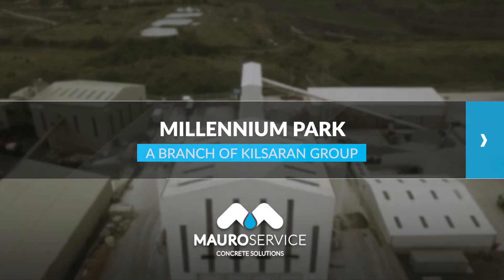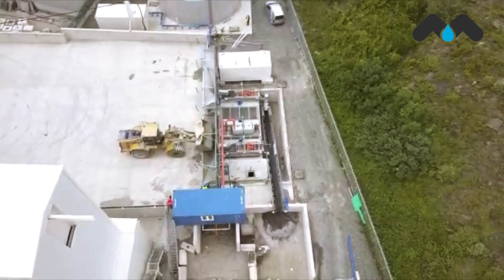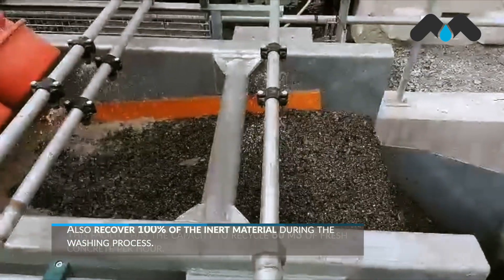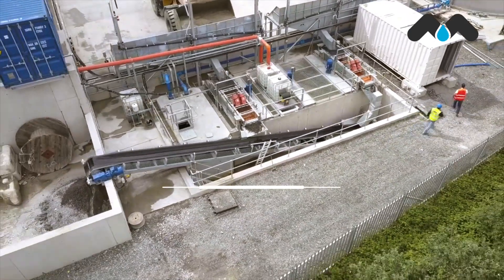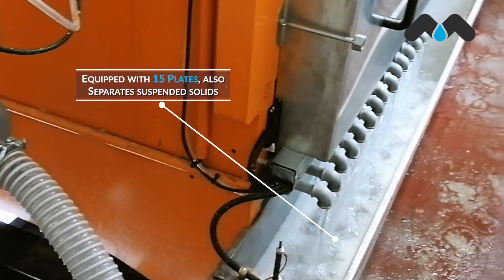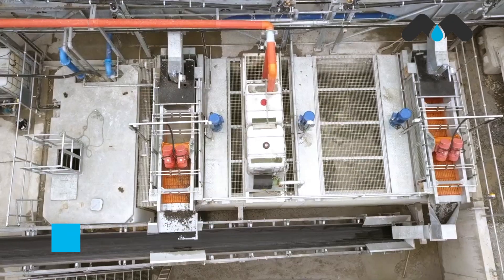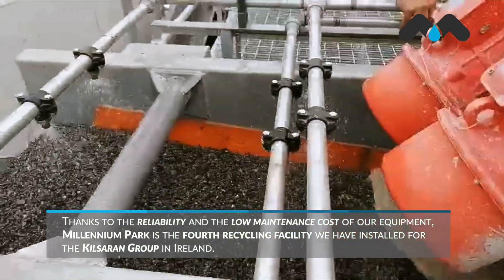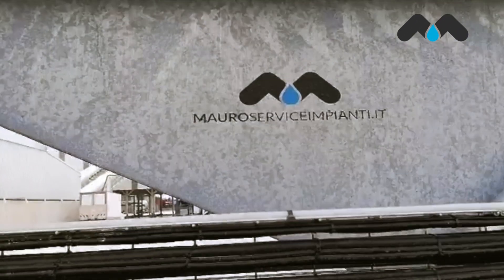Fresh Concrete Recycling Facility "Millennium Park" - Kilsaran Group | MAURO Service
This is Millennium Park, one of the biggest fresh concrete recycling facilities in Europe.

At the end of 2019, we began the preparations to carry out this incredible installation in one of the Kilsaran International branches, located in Ireland.

The first step was taken by our engineers, who designed a completely new structure, never seen before, that has the ability to recycle fresh concrete returns from a fleet of 40 mixer trucks.

The installation we started at MillenniumPark, washes 6 mixer trucks at the same time, recycles the residual concrete from each, recovers 100% of the aggregates and filters all the wastewater.

Since our mission is to help concrete producers to be even more sustainable, the inert material and filtered water that is obtained from the recycling cycle, is used again in the production of new concrete (keeping its properties intact).

The entire process, from start to finish, is fully automated; this allows the operator to have complete control and management using a computer or mobile device, connected to any Wi-Fi network.

In addition, thanks to the different sensors and control panels that were installed, the operator obtains real-time records of each recycling cycle and if any problem occurs, the system sends an alert and stops the process safely.

Thanks to the reliability and the low maintenance cost of our equipment, made in Italy, Millennium Park is the fourth recycling facility we have installed for the Kilsaran International in Ireland.

This represents the trust the customer has in our facilities and undoubtedly increases the commitment that we have in providing the most efficient and reliable solutions on the market.
Thanks to our Collaborators "OB-PLANT".